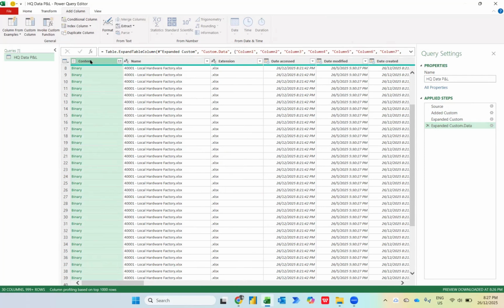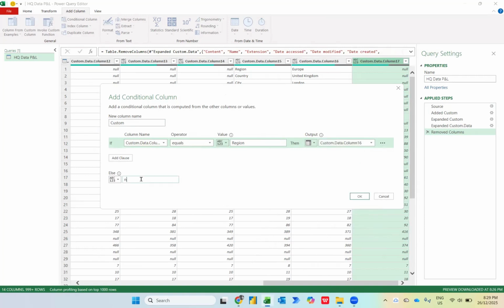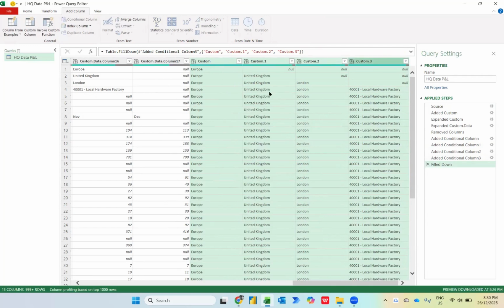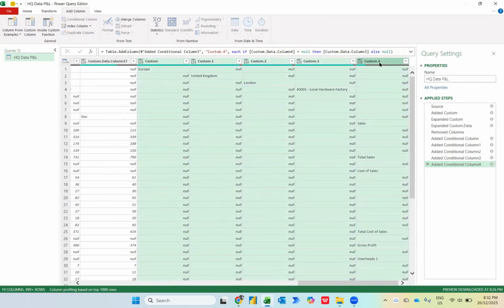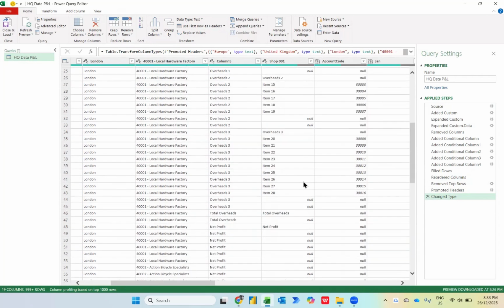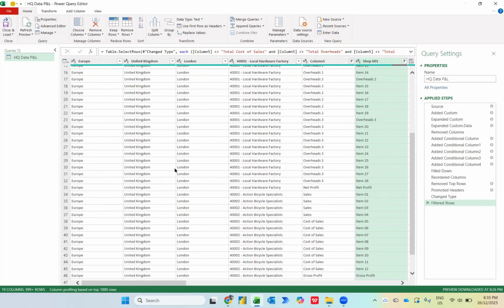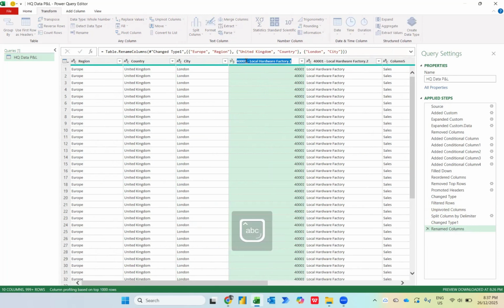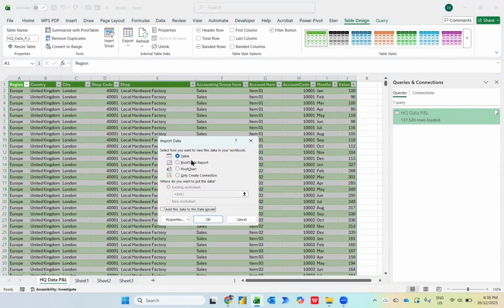💡𝗖𝗼𝗺𝗽𝗶𝗹𝗲 𝟯𝟴𝟮 𝗘𝘅𝗰𝗲𝗹 𝗙𝗶𝗹𝗲𝘀 𝘄𝗶𝘁𝗵 𝗗𝗶𝗳𝗳𝗲𝗿𝗲𝗻𝘁 𝗦𝗵𝗲𝗲𝘁 𝗡𝗮𝗺𝗲𝘀 𝘂𝘀𝗶𝗻𝗴 𝗣𝗼𝘄𝗲𝗿 𝗤𝘂𝗲𝗿𝘆 (𝗣𝗮𝗿𝘁 𝟮) 💡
In this post, I shared a video on how to compile 382 Excel files into one single database using PowerQuery, although each file has different worksheet names.

This is the 2nd part.

In this video, I shared on datacleaning

After performing the data compilation via Excel.Workbook M Query function, I 𝗰𝗹𝗲𝗮𝗻 𝗮𝗻𝗱 𝘁𝗿𝗮𝗻𝘀𝗳𝗼𝗿𝗺 𝘁𝗵𝗲 𝗱𝗮𝘁𝗮 using:
  • Conditional Column
  • Unpivot Columns
  • Filter Columns
  • Split Columns